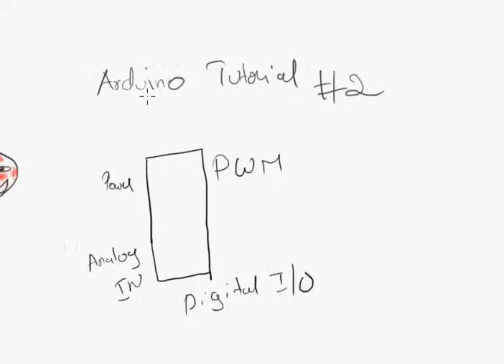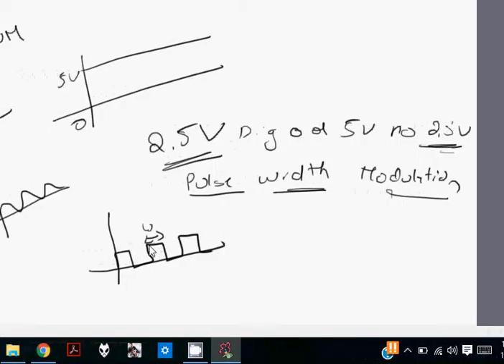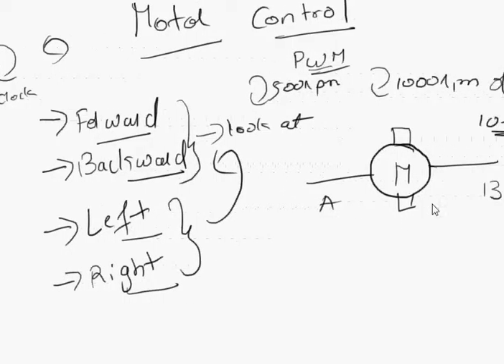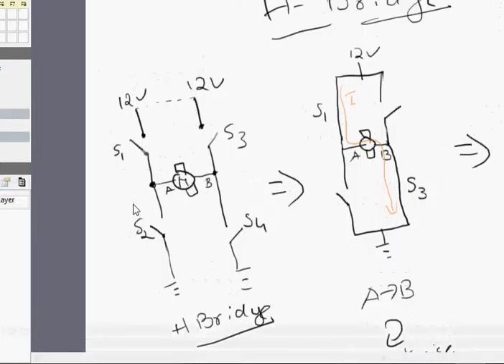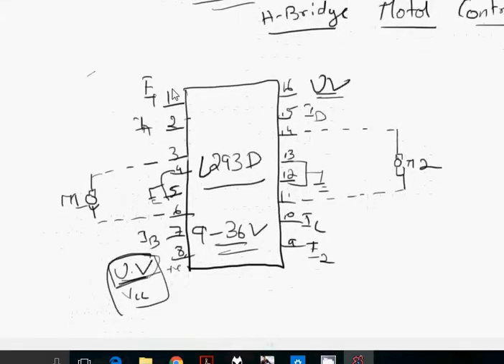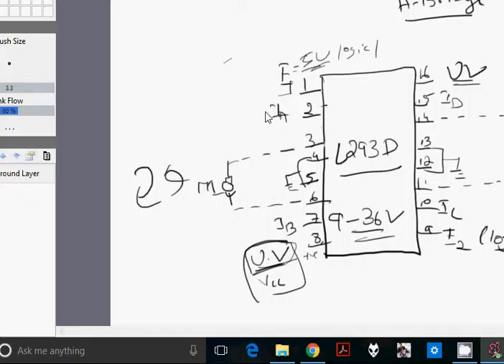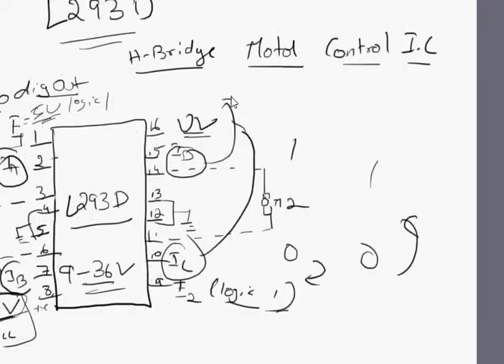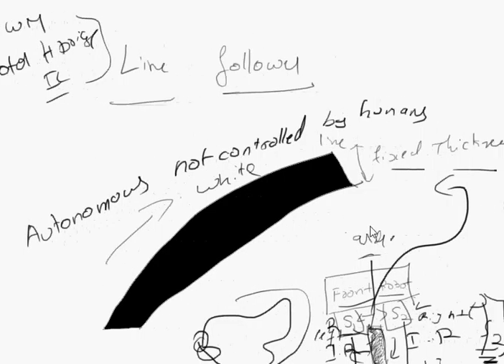RobNinja - Arduino Tut - 2 (PWM, Motor Control, H bridge , L293D)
This video is second in the Robotics using Arduino series covers the basics of robotics such as Pulse Width Modulation, Motor Control, Design and Working of H Bridge H Bridge, Pin details and connections of L293D IC and at last introduction to Line follower Robot.